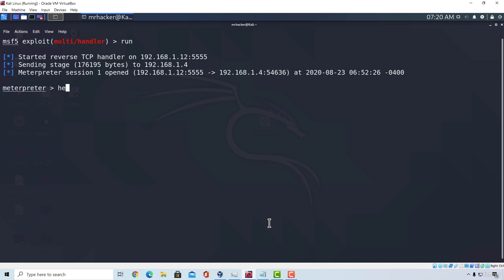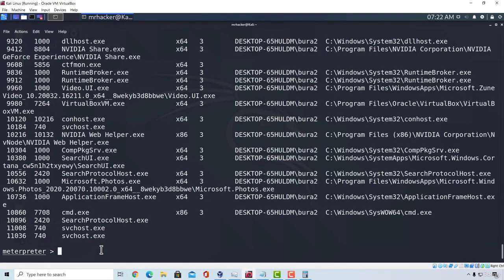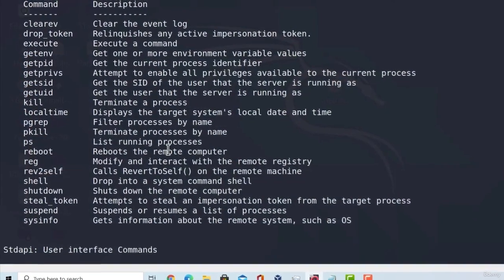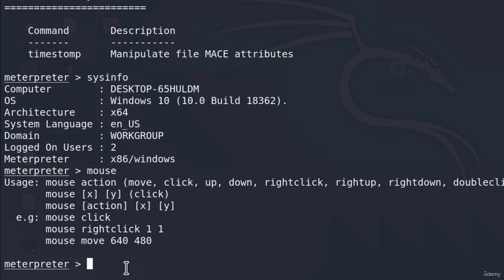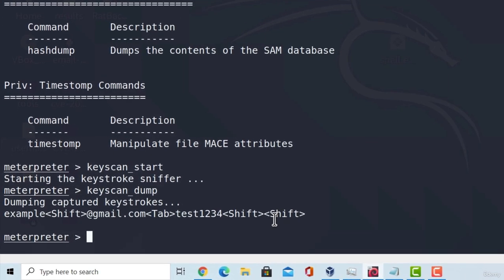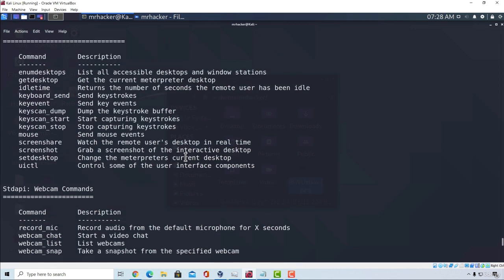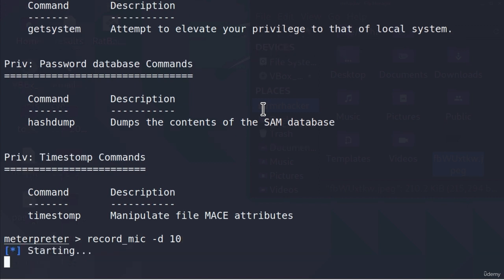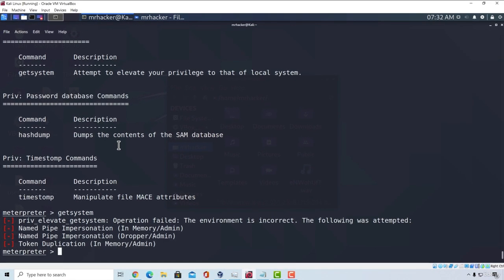70 Meterpreter Basic Commands Part 2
Welcome to our YouTube video on "Meterpreter Basic Commands - Part 2"!

In this informative and practical tutorial, we continue our exploration of the powerful Meterpreter framework. Join us as we dive deeper into the realm of Meterpreter and uncover additional essential commands that will enhance your post-exploitation capabilities.

Building upon the foundation established in Part 1, we expand our knowledge of Meterpreter and demonstrate more advanced commands and techniques. From file system manipulation and network reconnaissance to privilege escalation and persistence, we cover a wide range of topics to help you maximize the potential of Meterpreter.

Throughout this video, we emphasize responsible and ethical usage of Meterpreter. We remind viewers of the importance of obtaining proper legal authorization and conducting penetration testing activities within controlled environments only. Our goal is to educate and empower viewers with the knowledge to strengthen their cybersecurity defenses.

Whether you're new to Meterpreter or have some experience, this tutorial is designed to be accessible and practical. We provide step-by-step instructions, ensuring that viewers of all skill levels can follow along and grasp the essential commands and concepts involved in utilizing Meterpreter effectively.

By the end of this video, you'll have a solid understanding of advanced Meterpreter commands and be equipped with the knowledge to perform various post-exploitation tasks. Remember to always prioritize responsible and ethical practices when using these techniques.

Remember, knowledge is power, and with advanced tools like Meterpreter at your disposal, you can elevate your cybersecurity skills and contribute to a more secure digital landscape. Let's dive into the world of Meterpreter Basic Commands - Part 2 and take your post-exploitation capabilities to new heights!